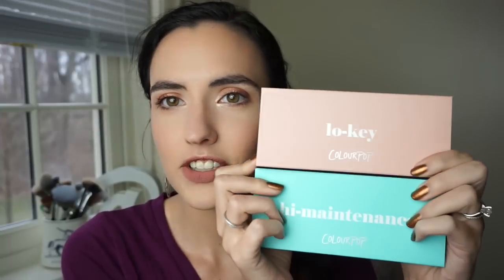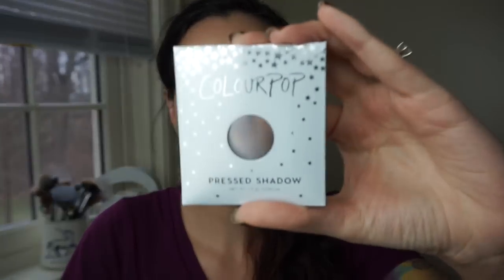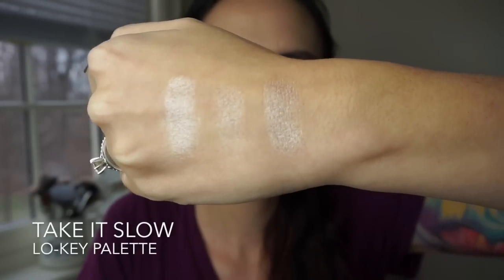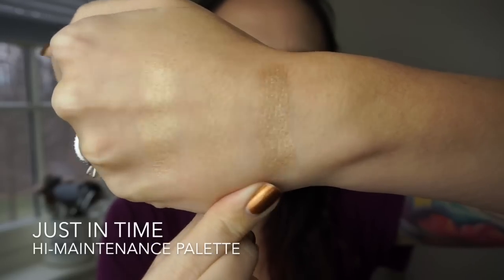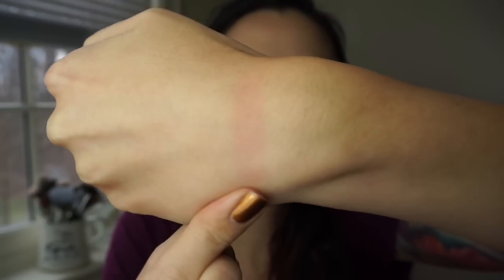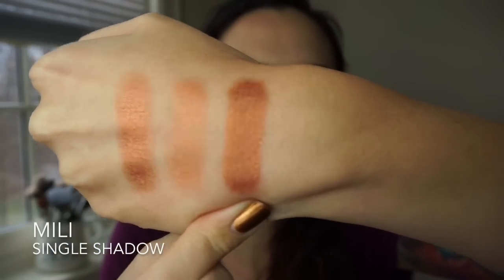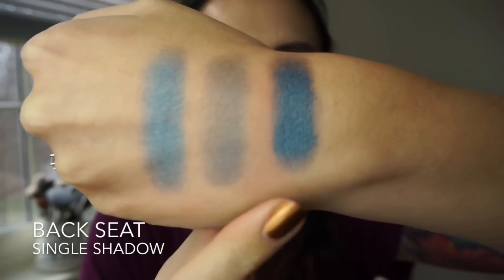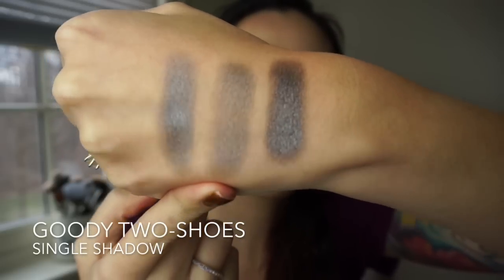Colour Pop Pressed Eyeshadows | Haul + Swatches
I picked up 18 of the new Colour Pop pressed powder eyeshadows! Today I'm swatching them all for you including brush swatches and foiled swatches for the metallic/shimmer shades. Which ones are on your must have list? 💖